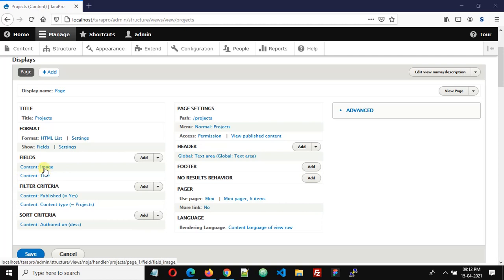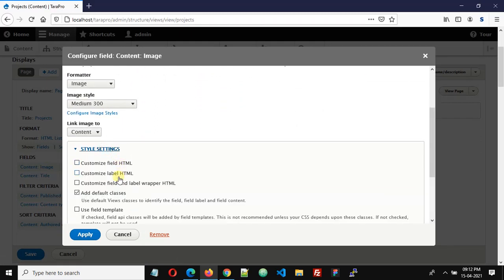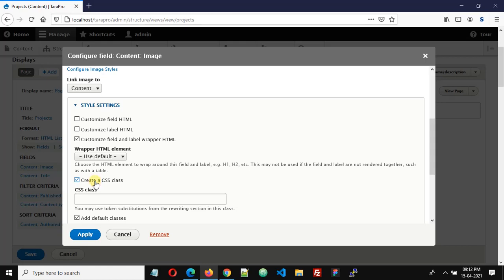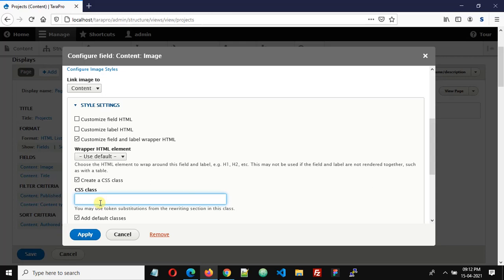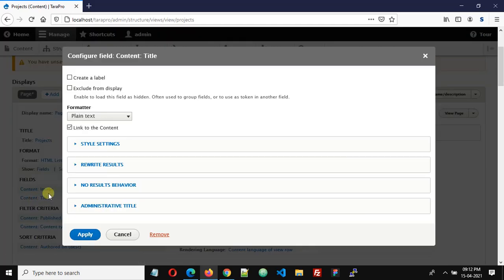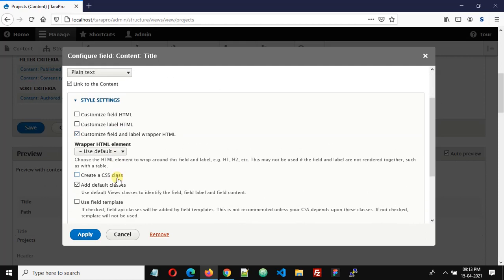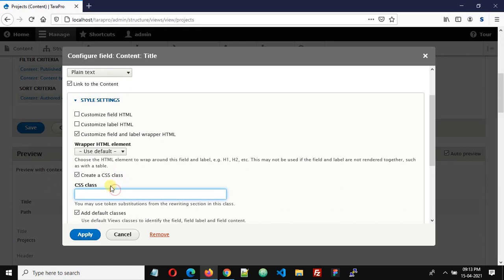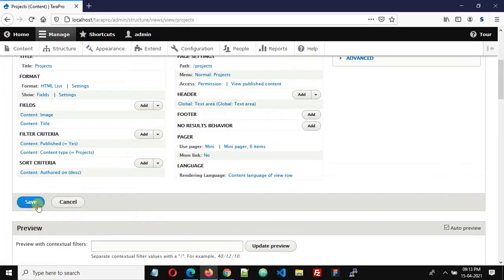Drupal Add custom css class to a view field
How to add a custom css class to a view field item in Drupal 8 and 9.